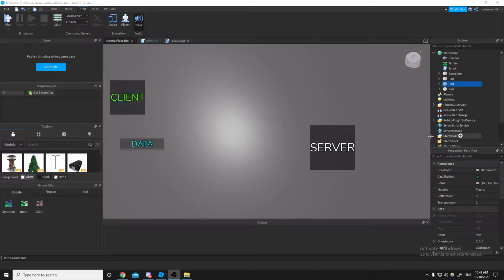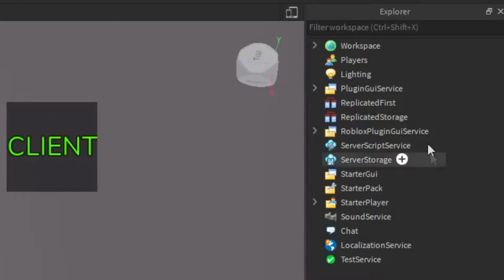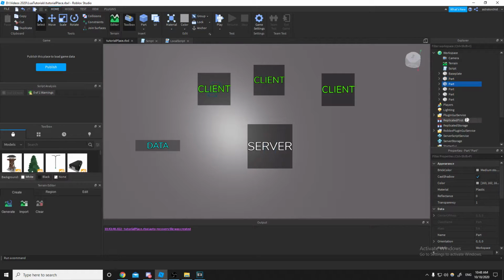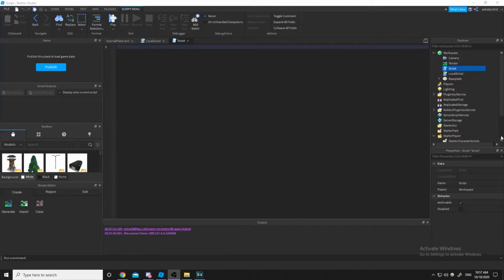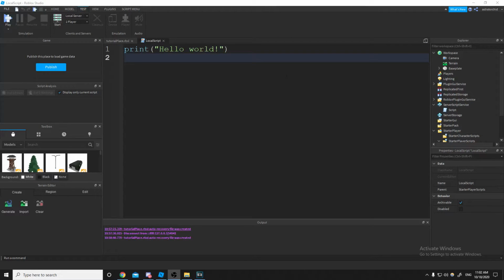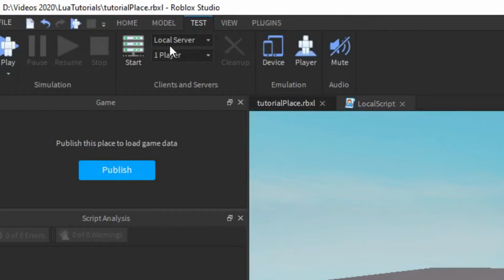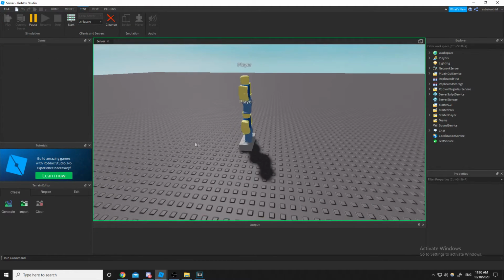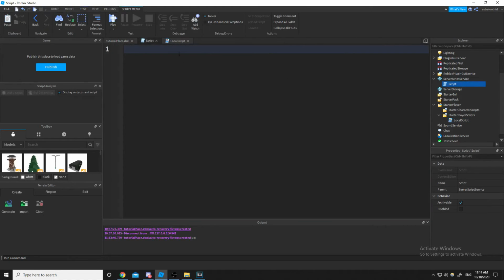Roblox Lua Scripting - 10 - LocalScript, Services, and Client/Server Relationships